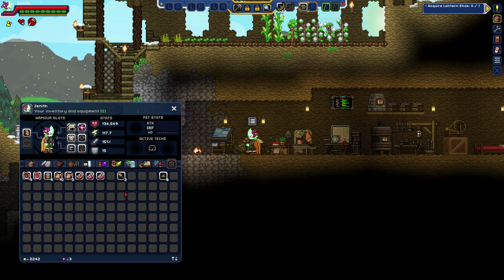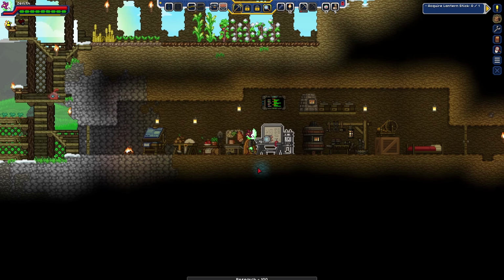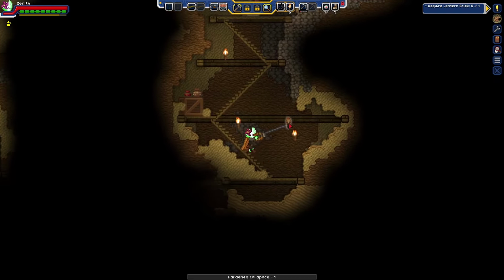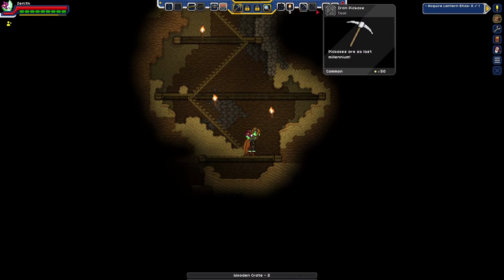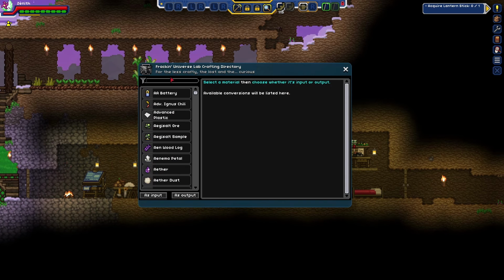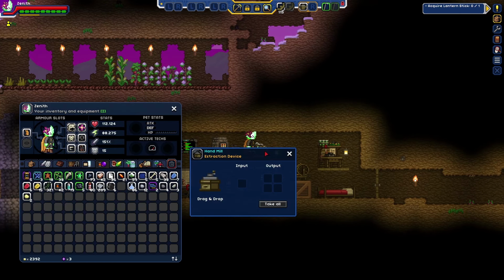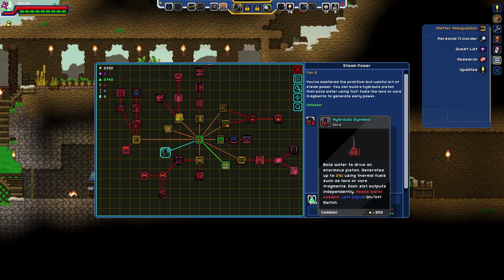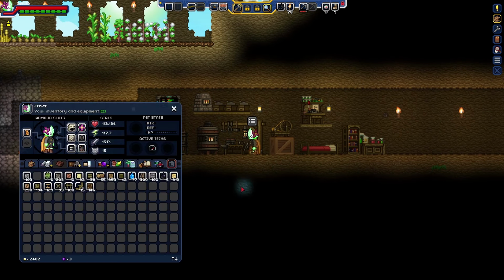Starbound Frackin' Universe (Zenith, Part 9) - Sand in Mine Nethers [PC Gameplay]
Oil remains elusive! John can't construct the lantern that he wants to without oil, and sources that it can be extracted from are in short supply, so he decides to readjust his focus into once again finding sand. Thankfully, with renewed perception, he is able to discover some hidden in the mine as was previously suggested. Now we can finally craft some glass and really get moving (maybe)! Hooray, glass!

John starts completely fresh with a new universe to explore in the third season of his series featuring the wonderful Starbound overhaul mod, Frackin' Universe! Now version 6.x, featuring complete research overhaul! (Base v.1.4.4, FU v.6.4.1)

For my sister, Kate.

Frackin' Universe (by Cari The Kitty, Sayter, Sentient Cookie, Hubnester, and Nebulox)
Enhanced Storage (by Neo and xBleedingSoulx)
Enhanced Storage [Hoarder Addon] (by Neo and xBleedingSoulx)
Frackin' Interface (by Cari The Kitty, Sayter, and RockCat)
More Planet Info (by Erisss)
More Planet Info Lush Planet fix (by Kirby's Apathy)
More Planet Info 1.4 Quest Marker Fix (by Anter583)
More Planet Info - FU Patch (by Alb)
Food Stack (by v6)
Quickbar Mini (by Zithia Satazaki and Silverfeelin) [from StardustLib, by zetaPRIME]
bk3k's Inventory (by bk3000)
Avelon's Take Everything Hotkey (originally by Avelon, workshop version by Admiral Billy and Brope Ian)
Instant Crafting (by v6)
Instant Crafting Fixes (by Kirby's Ennui)
Modules in a Box (by Dr Knifegun MD and MadTulip)
Base in a Box (by Dr Knifegun MD)

Be sure to follow all instructions closely when applying your mods!

Catch John Streaming Live!

Show your Support!